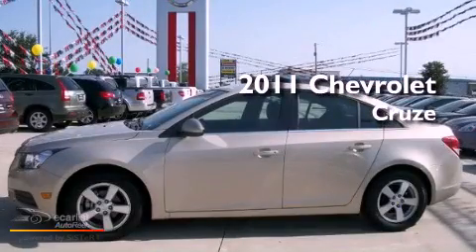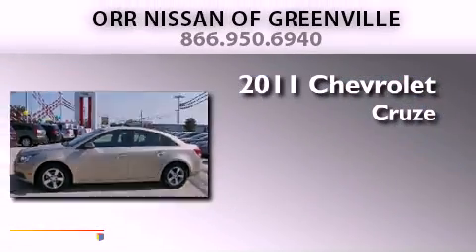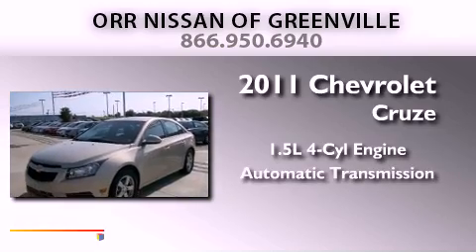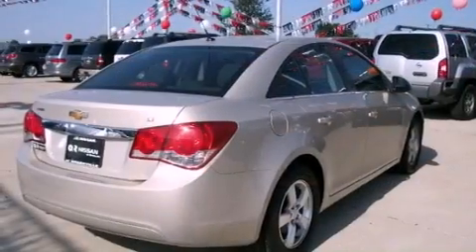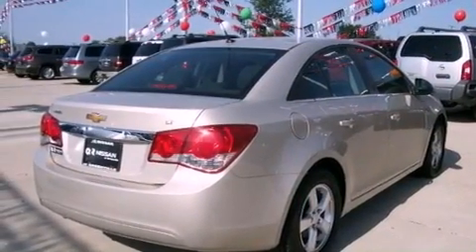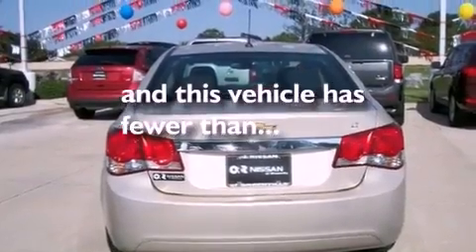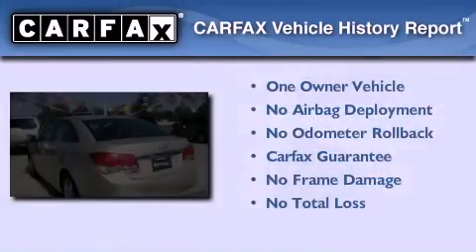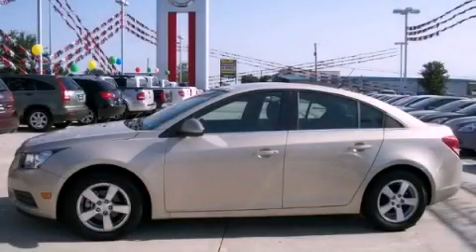2011 Chevrolet Cruze Greenville TX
Year : 2011
 Make : Chevrolet
 Model : Cruze
 Trans . : Automatic
 Exterior : Tan
 Miles : 31,689
 Interior : Black

 2011 Chevrolet Cruze Greenville TX